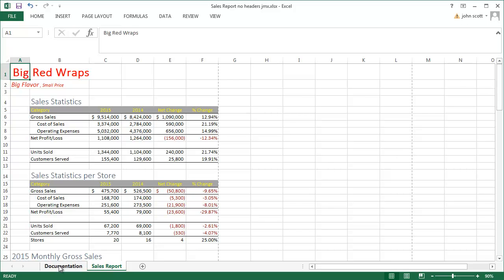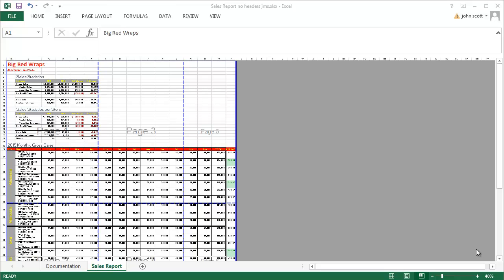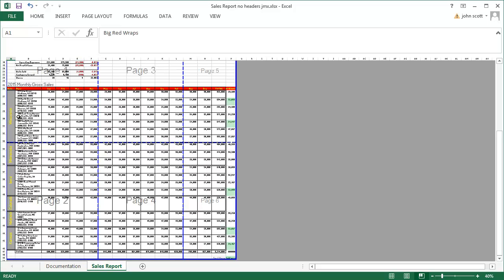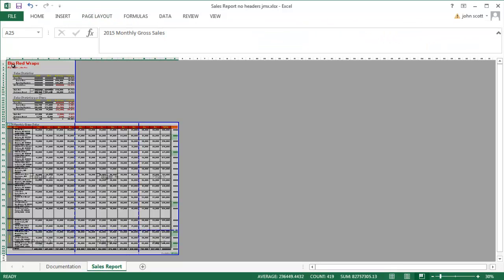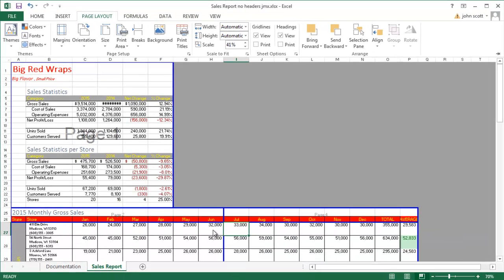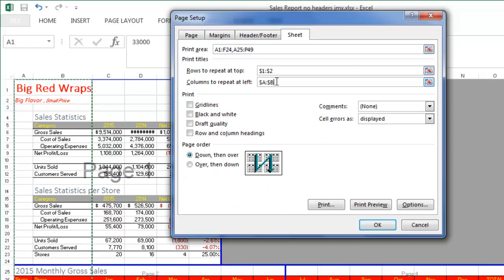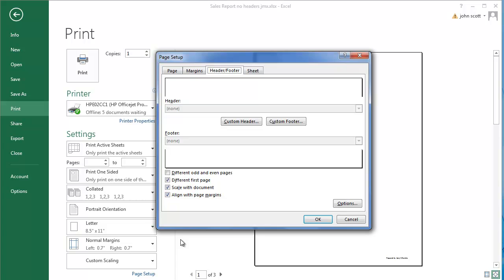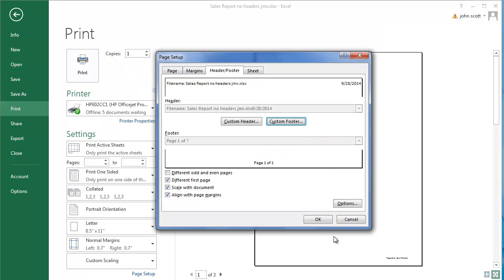Excel 2K13 Print Titles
designed to accompany text